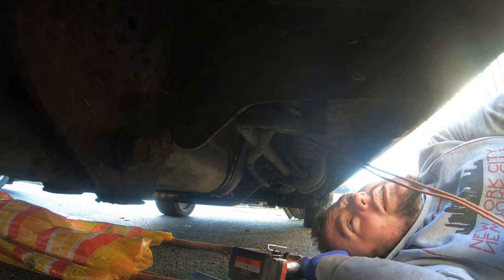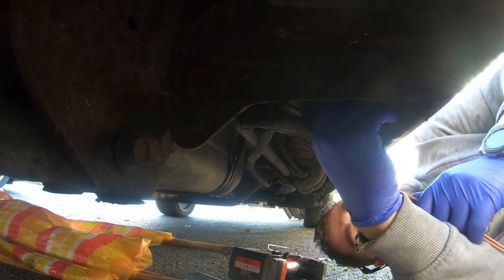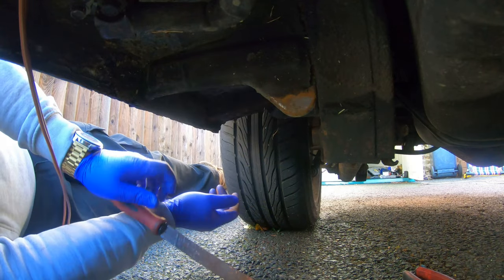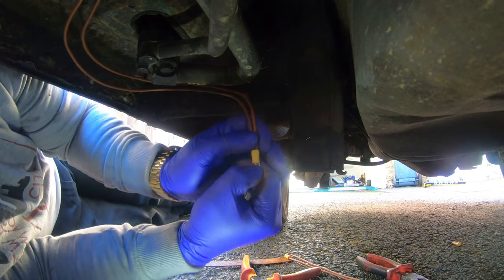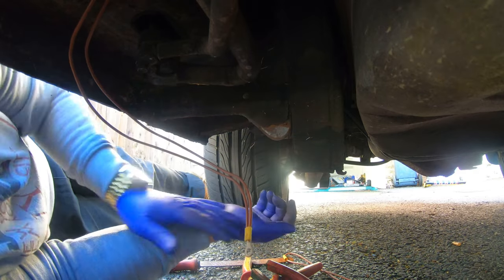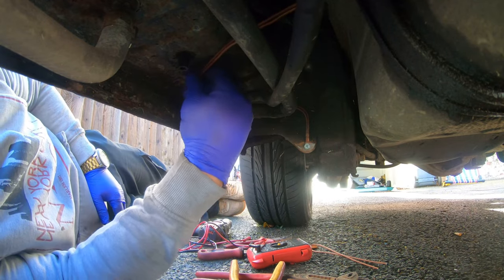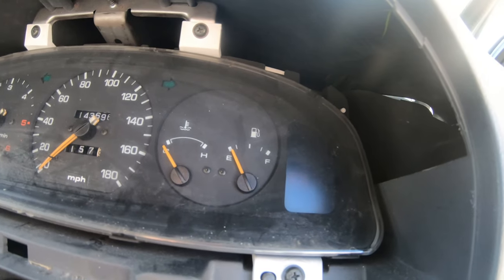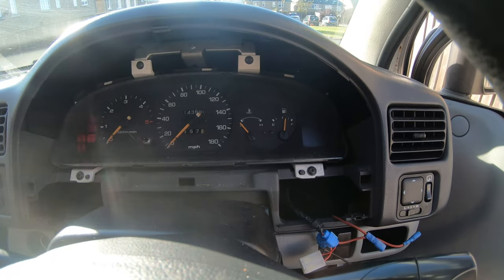Fuel Gauge Fix // Mazda Bongo / Freda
How I fixed the faulty fuel gauge on the Mazda Bongo..